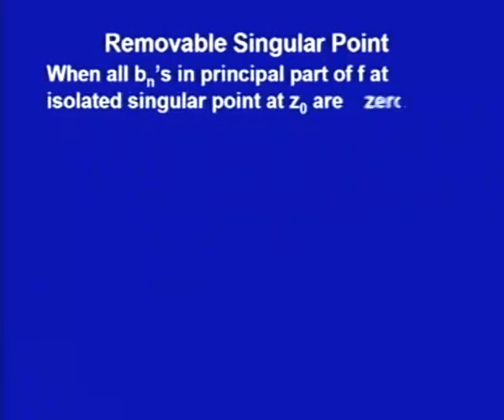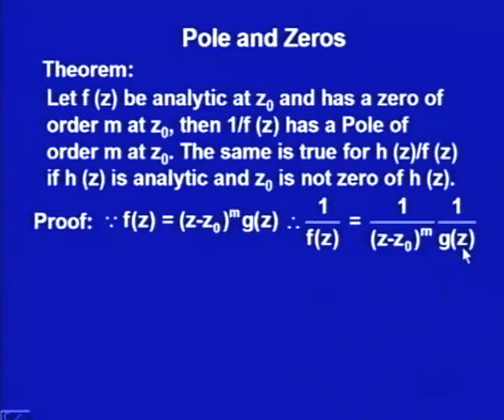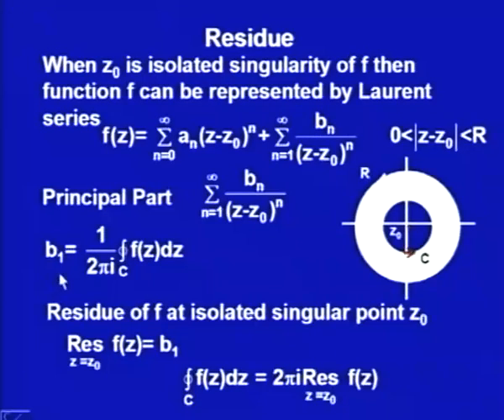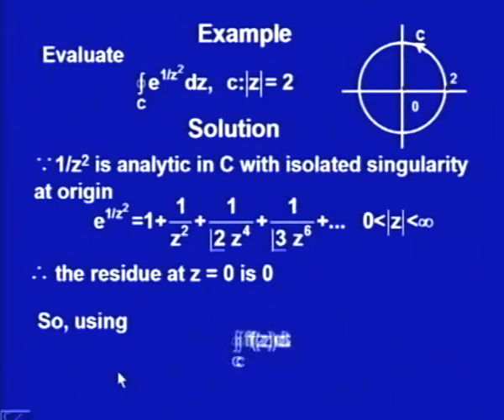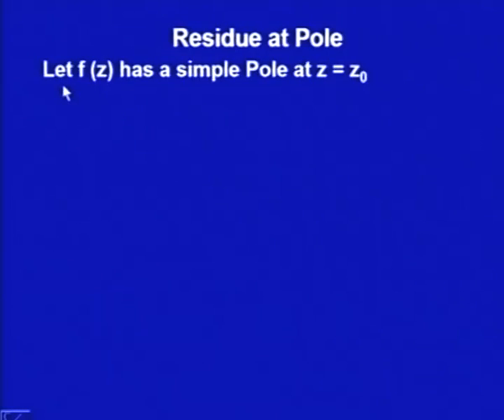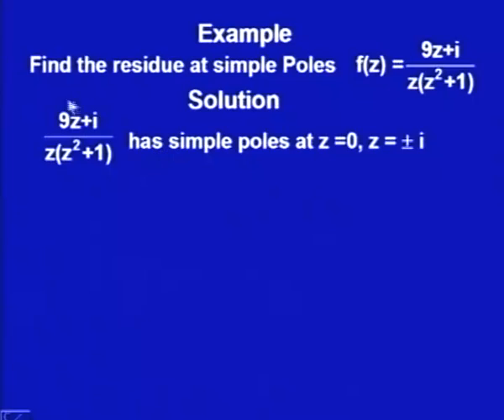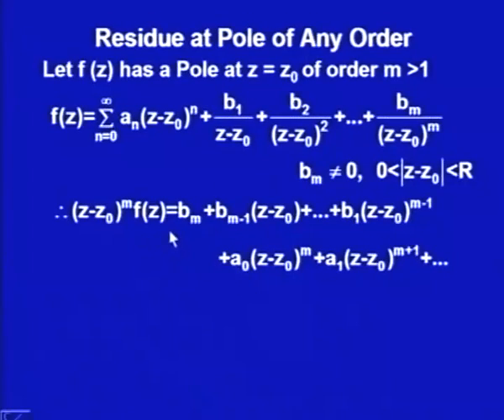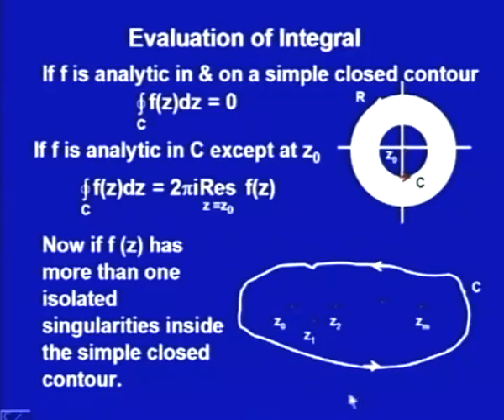Mod-1 Lec-7 Residue Integration Method